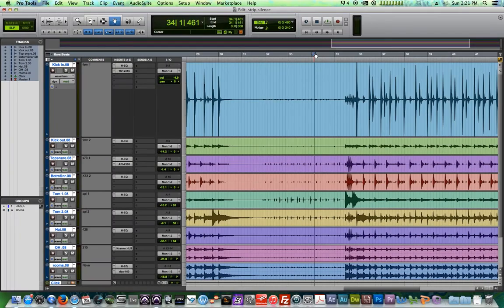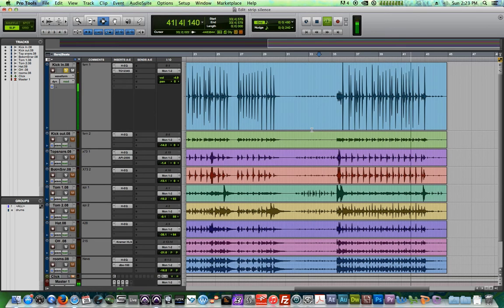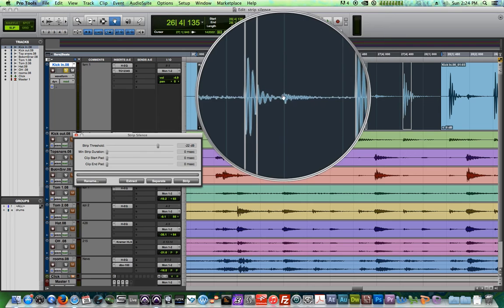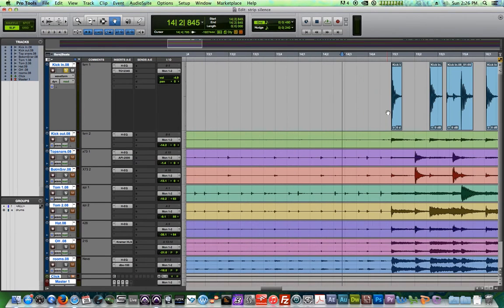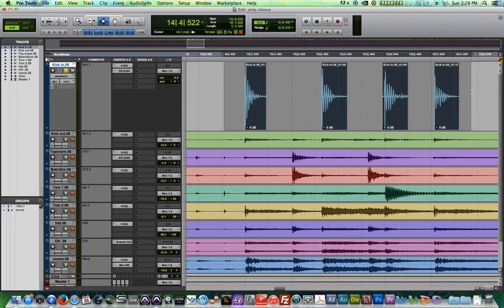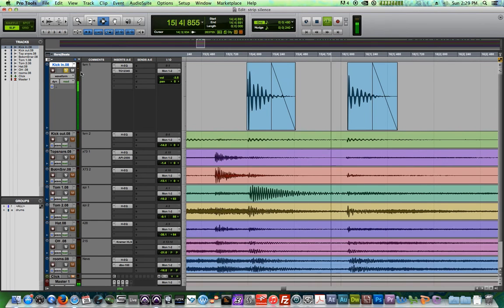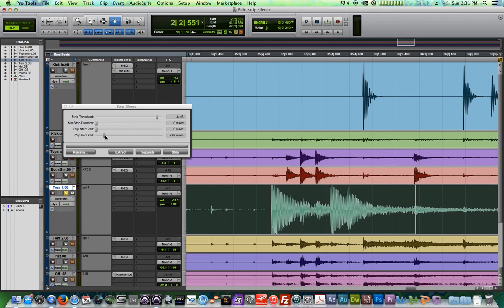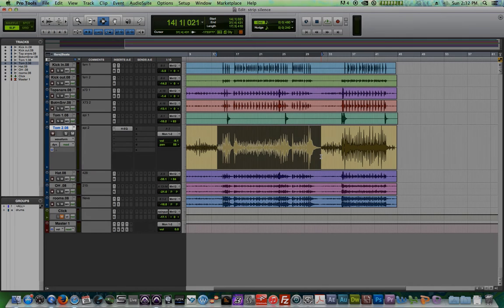Pro Tools 11 - #18 - Strip Silence and Batch Fades